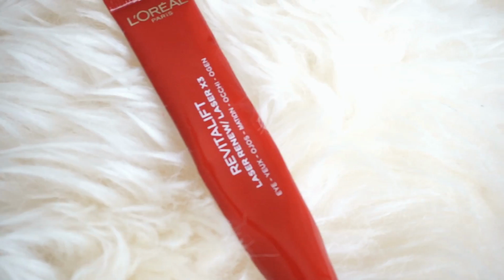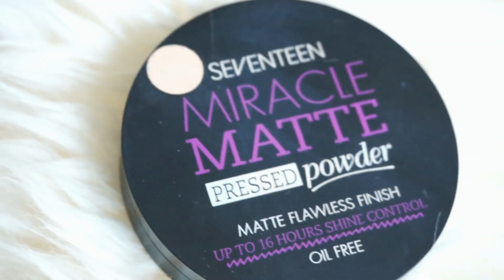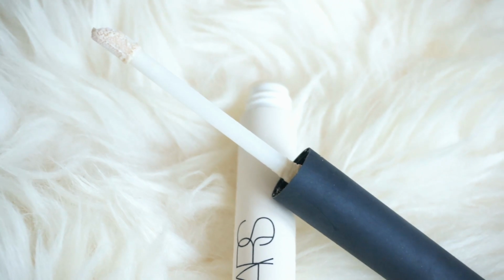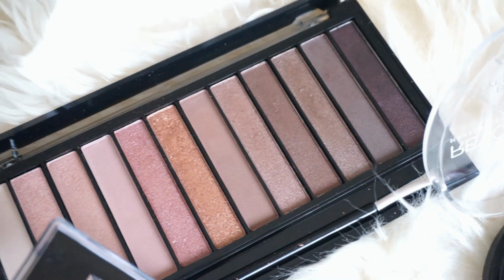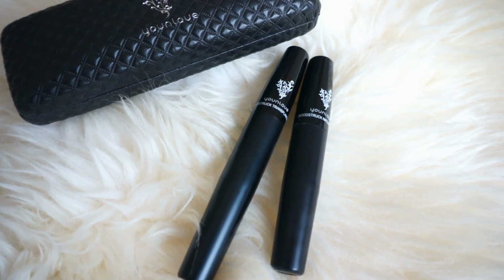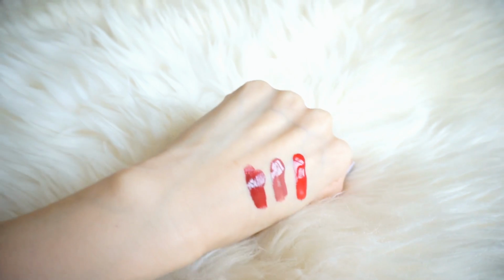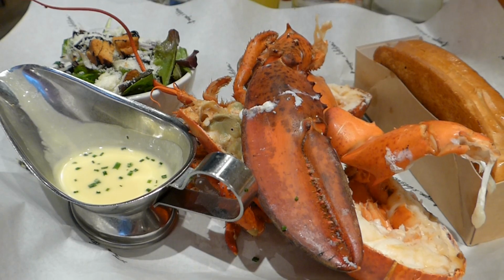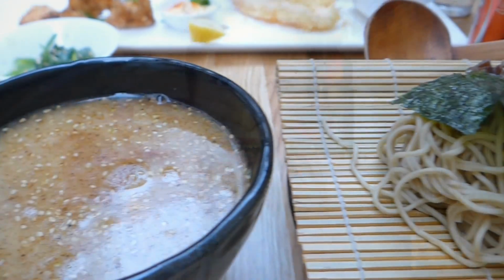2014 Favourites | Beauty, Food, Fashion, Restaurants, Travel | FoodishBeauty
Happy New Year, my dear friends! Hope you have all had the most fantastic of holiday times! Here's my all encompassing guide to the greats of 2014, don't forget to watch this in marvellous HD, and I wish you all an amazing 2015!

On me
Jumper: NEXT
Lips: Rimmel Apocalips Meteoric Matte
Nails: Revlon Perfumery Lavender Soup
         Sally Hansen Big Money